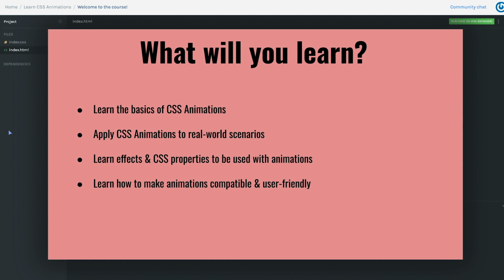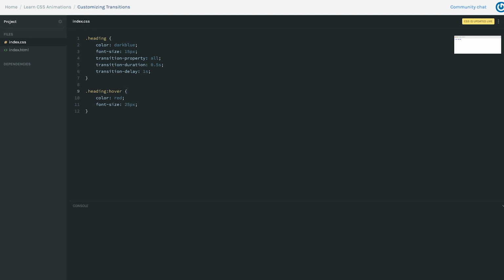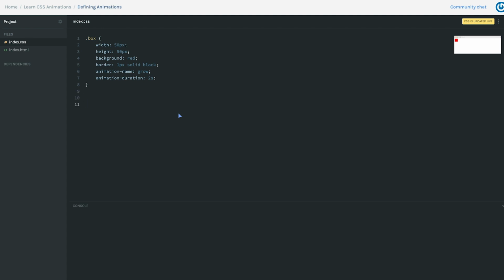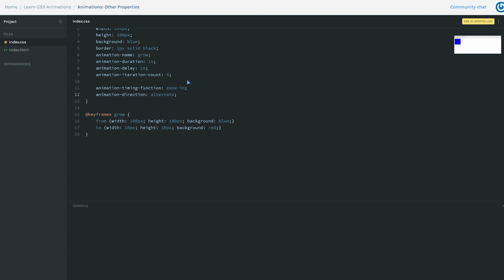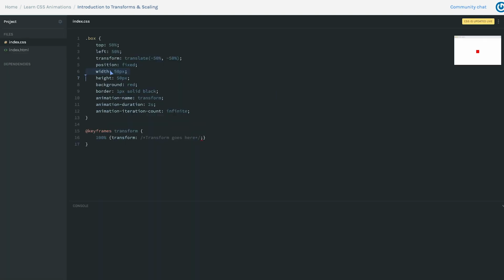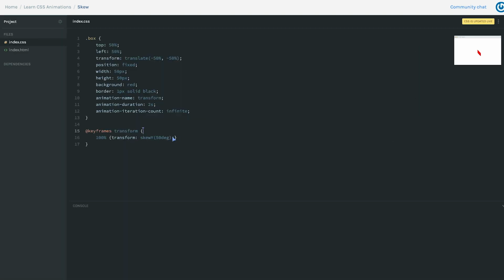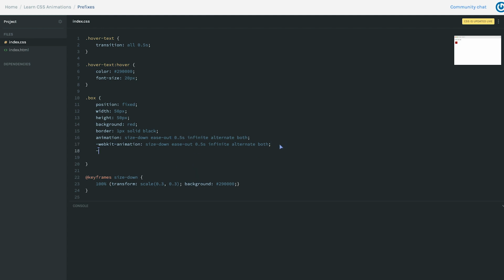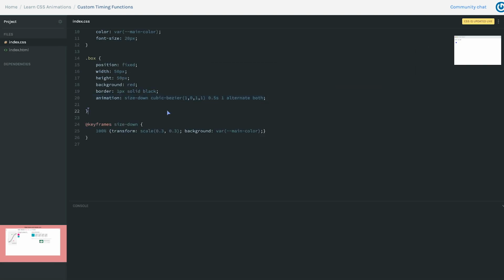Learn CSS Animations Tutorial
Learn CSS Animations with Jad Khalili

Learn how to make your websites come alive with CSS animations. This course gives you a solid foundation with real-world coding challenges.

Do you want to learn how CSS animations work, and know how to apply them to real-world scenarios? Good news, you've found the perfect course!

In just two hours, you will gain a fundamental understanding of the CSS properties that are used to create animations. You'll learn how to make user-friendly animations and how to apply them across browsers.

Along the course, there will be challenges with real-world examples that developers encounter in their daily lives, where you will be able to test and review what you learn.

⚡ Contents ⚡
00:00:00 - Welcome to the course!

00:05:13 - Project Navigation

00:07:13 - What are Transitions?

00:09:01 - Adding Transitions

00:14:45 - Customizing Transitions

00:20:45 - Transition Shorthand

00:24:25 - Transition Challenge

00:28:10 - Real-World Transitions Challenge: Menu

00:33:07 - Animations in Action

00:35:16 - Defining Animations

00:42:53 - Animations: Timing

00:47:11 - Animations: Other Properties

00:53:51 - Animation Shorthand

00:57:53 - Animation Challenge

01:01:17 - Real-World Animations Challenge: Landing Page

01:07:58 - Introduction to Transforms & Scaling

01:14:45 - Translation

01:20:05 - Rotation

01:23:52 - Skew

01:27:28 - Transform Challenge

01:33:01 - Real-World Transforms Challenge: Logo

01:42:13 - Prefixes

01:48:48 - CSS Variables

01:53:53- Custom Timing Functions

Follow this link to claim your discount (expires Dec 31 2023)